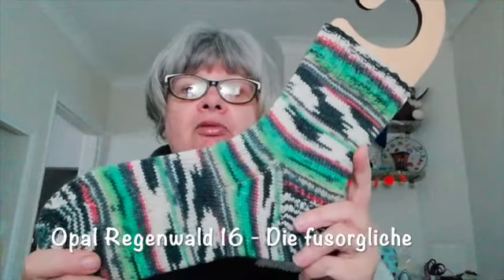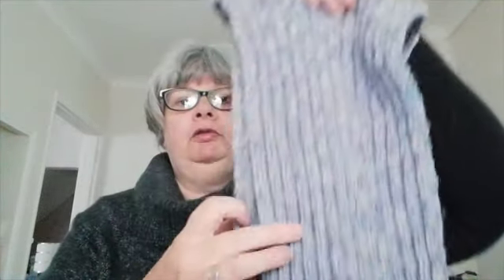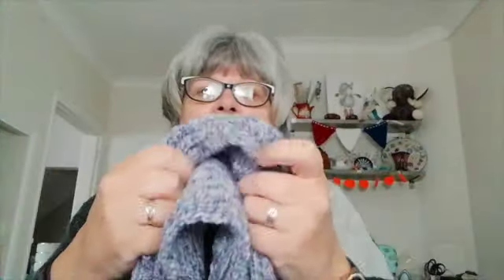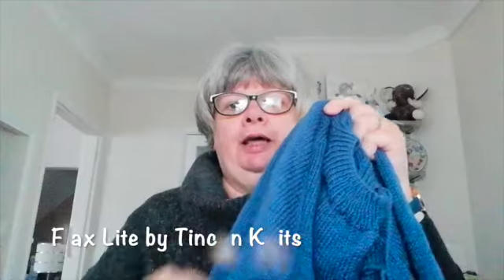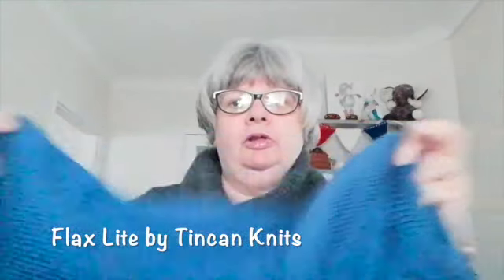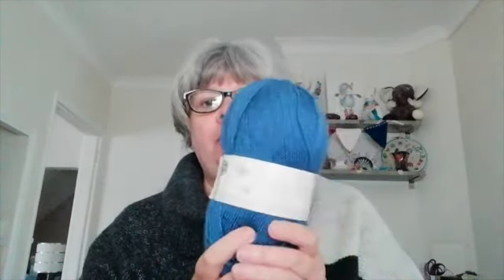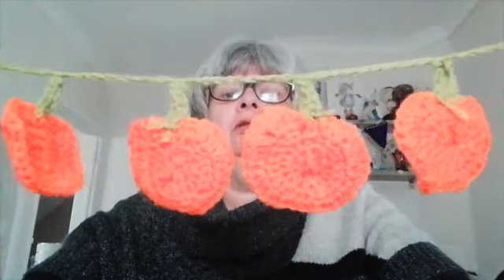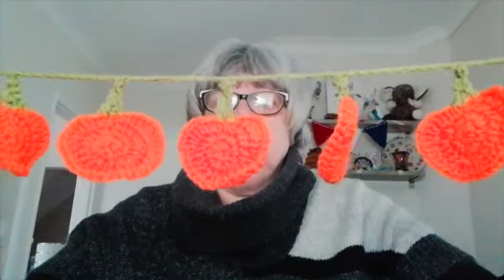Flax Lite FO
In this video I talk about four finished objects - my Zombie Zebra socks, a Flax Lite,  seeded rib stitch scarf and a crocheted pumpkin garland.

Raverly: vivetteb1

Online shop where I sell craft related accessories:
Etsy Shop

Yarns used are:
Flax Lite: King Cole Big Value in French Navy (this colour may have been discontinued)

Scarf: Sirdar Dapple DK (from stash)